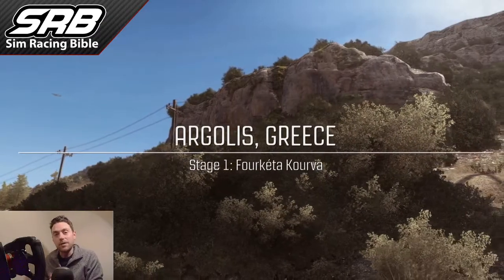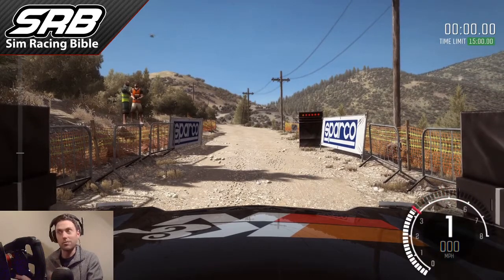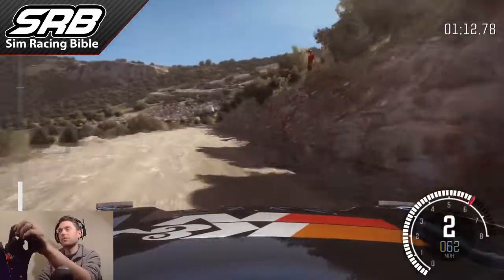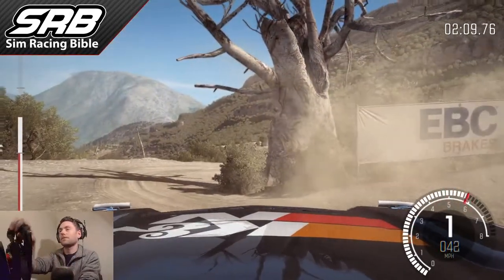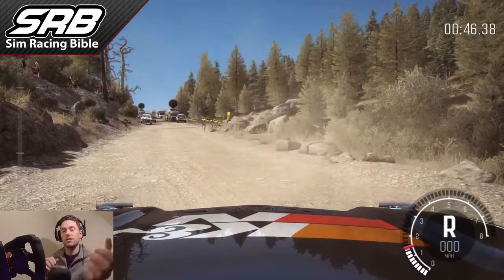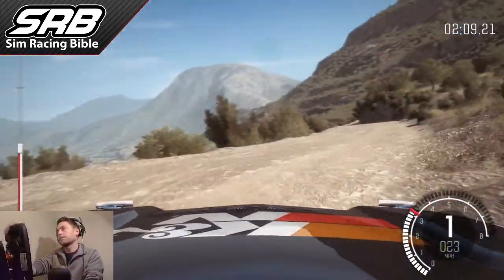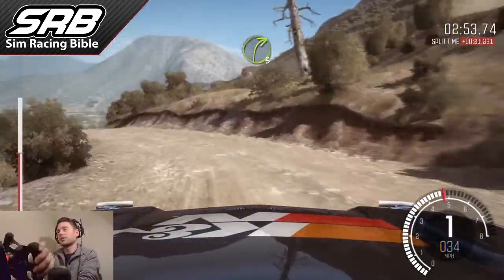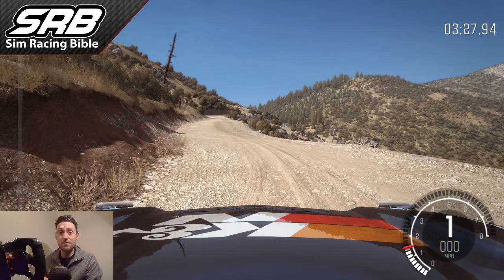How to use the handbrake on DiRT Rally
During the Sim Racing Bible Pro Am Rally Challenge, the Am found out that using the handbrake wasn't quite as easy as they had expected. So, we decided to create an instructional video on how to use the handbrake correctly!

NEW TO SIM RACING?
FIND OUR RECOMMENDED SIM RACING GEAR FOR BEGINNERS:

Wheel & Pedal Sets:
Logitech G923 Racing Wheel and Pedals for Xbox X|S, Xbox One and PC -

Thrustmaster T150 RS Racing Wheel (PS4, PC) works with PS5 games -

Gear Shifter:
Thrustmaster TH8A Shifter (PS5, PS4, XBOX Series X/S, One, PC) -

GET OUR STREAMING GEAR:

Microphone:
Elgato Wave:3 Premium USB Condenser Microphone and Digital Mixer for Streaming -

HD Pro Webcam:
Logitech C920x HD Pro Webcam -